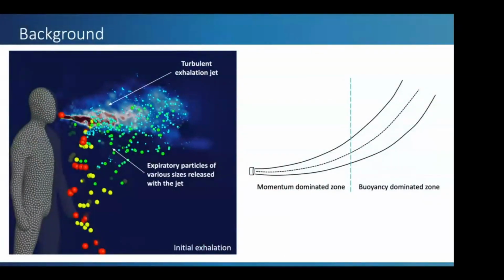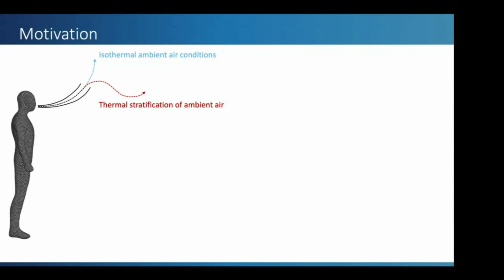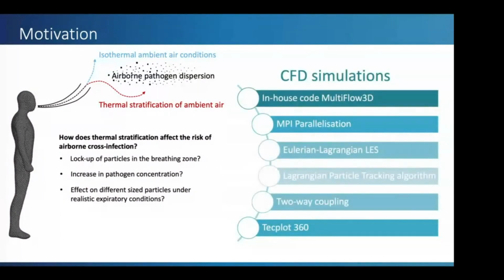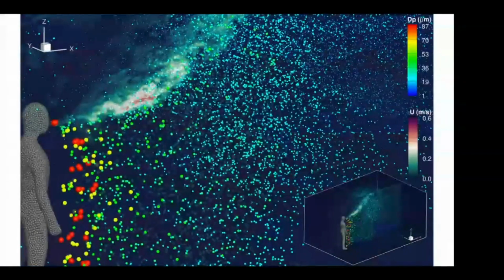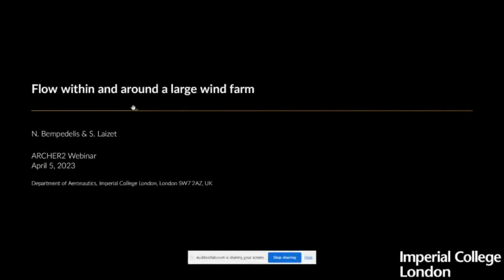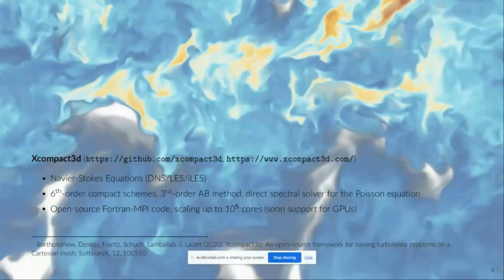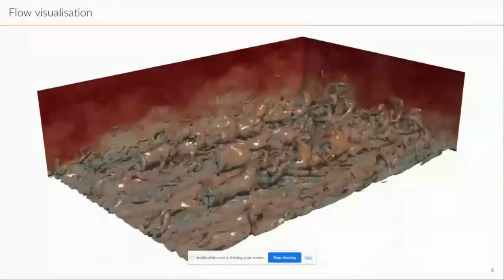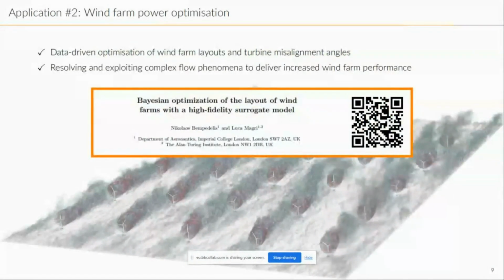ARCHER2 The Science behind the Image Competition - 2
In this webinar we invite entrants from the 2022 ARCHER2 Image and Video Competition to talk about their work, and the science behind their stunning images and videos.